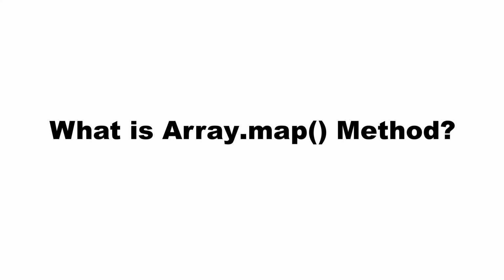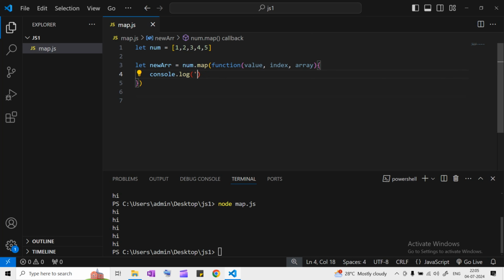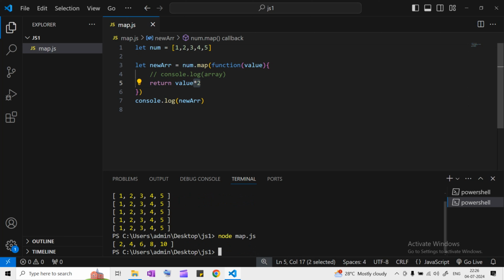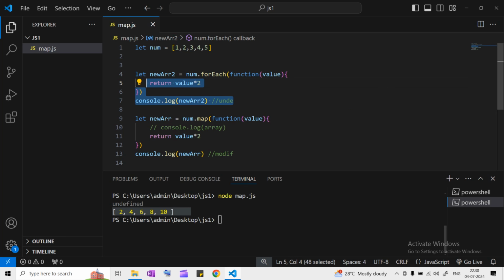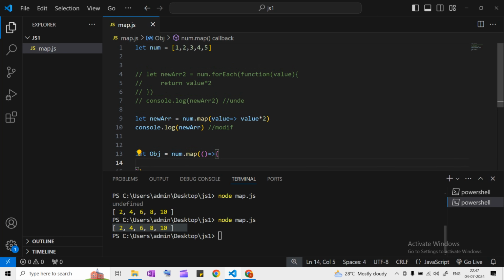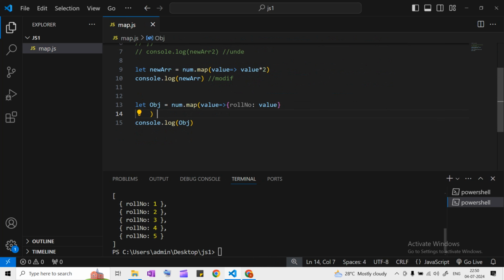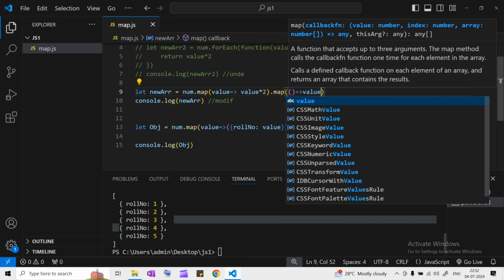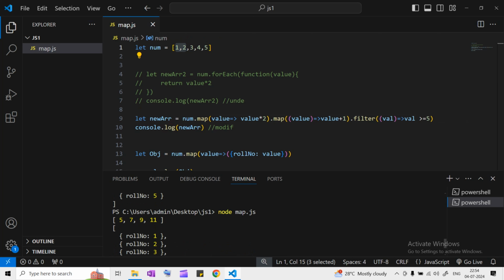Map() Method in JavaScript: A Step-by-Step Guide for Beginners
Learn how to use the JavaScript map() method to transform and manipulate arrays with ease! In this video, we'll cover the basics of the map() function, how it works, and plenty of examples to help you understand its usage. You'll learn how to:

- Use map() to transform array elements
- Create new arrays with modified data
- Simplify your code with map()'s concise syntax
- Avoid common pitfalls and errors

Whether you're a beginner or an experienced developer, this video will help you master the map method and take your JavaScript skills to the next level. So, watch now and start mapping your way to array manipulation mastery!

TIME STAMPS
00:00 what is .map() method?
02:58 forEach vs Array.map()
04:29 Array.map() with arrow function
05:20 using Array.map() method to map every element of array to object
08:28 .map() method is chainable